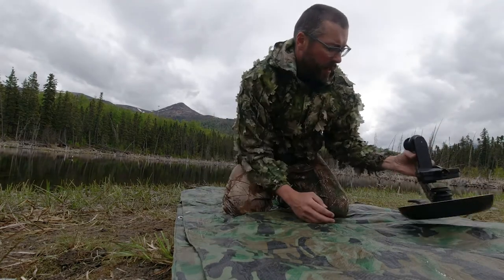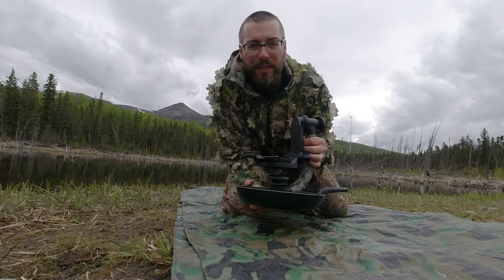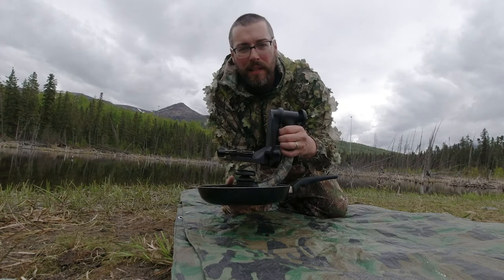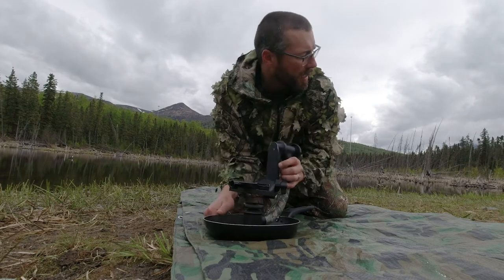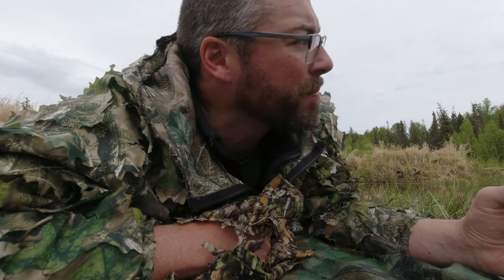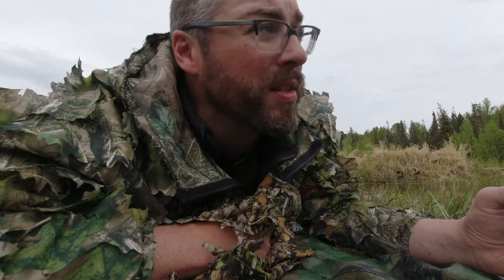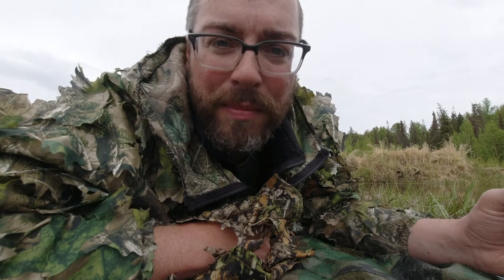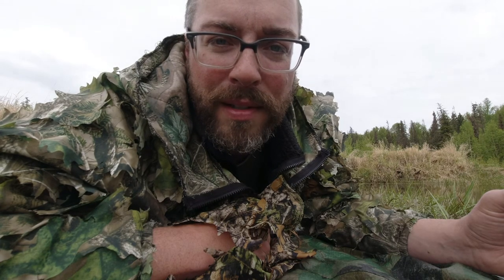Wild Alaska: Barrow's Goldeneye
Join me as I head out for another photo adventure. This time I journey to a small local pond to photograph the beautiful Barrow's Goldeneye.